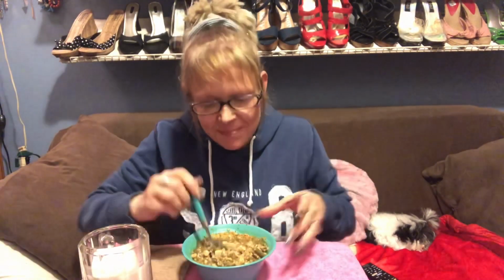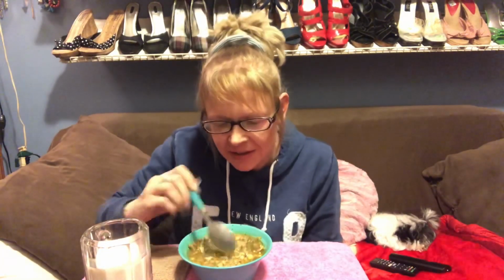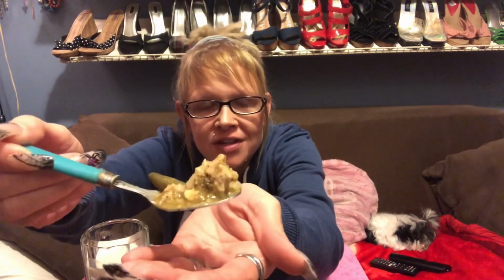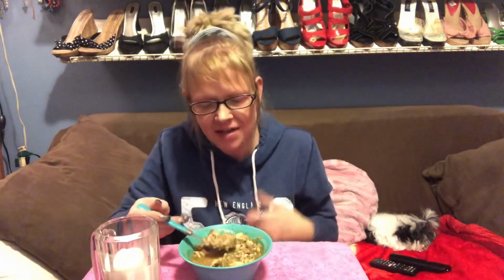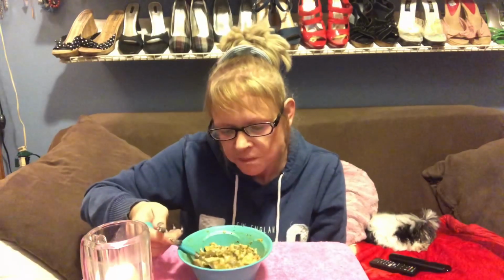Keto Mukbang & Movie...Mexican Chicken Rice Soup & Dale & Tucker Vs Evil! OMAD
Here’s a awesome Mexican rice chicken soup my bro made and it makes like 10 servings at 3 carbs a bowl!!!

Ingredients
2 Big chicken breast
1 bag of cauliflower rice
1 bag of frozen green beans
1 big can of chicken broth
1 whole jar of salsa verda
And season to taste with more spicy seasonings for more flavor!
If you want it thinner add water